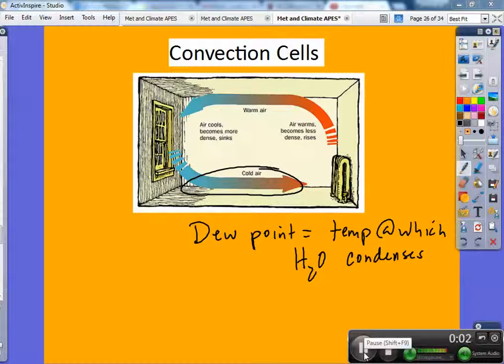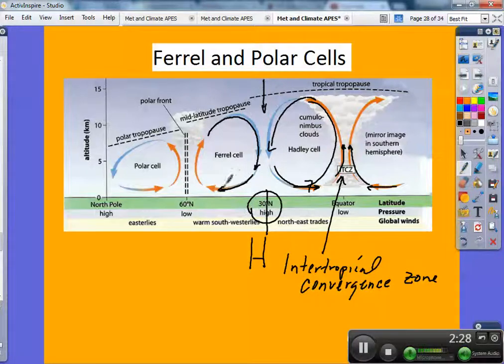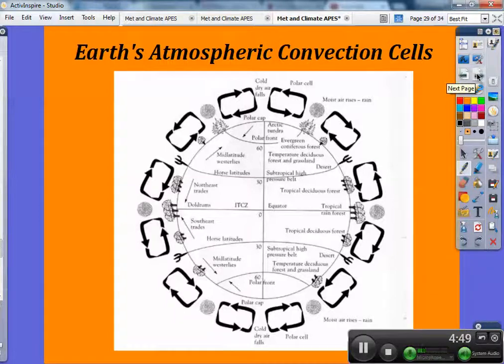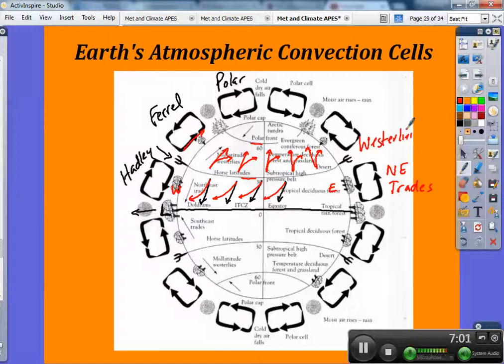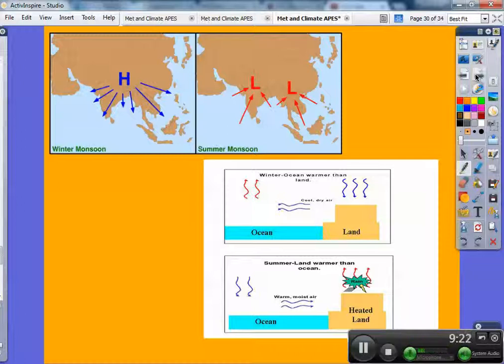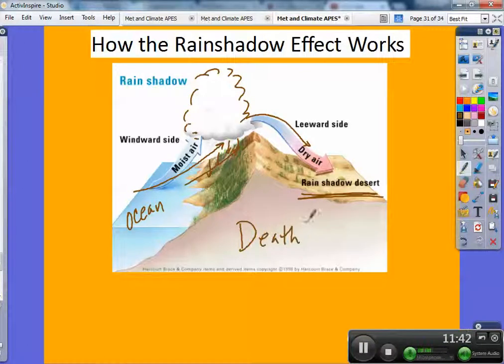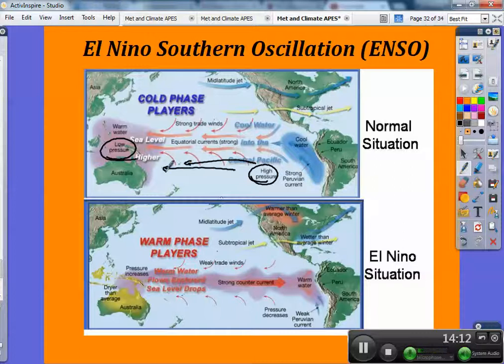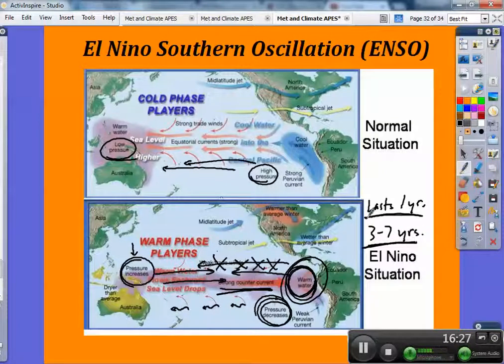Global Circulation and El Nino